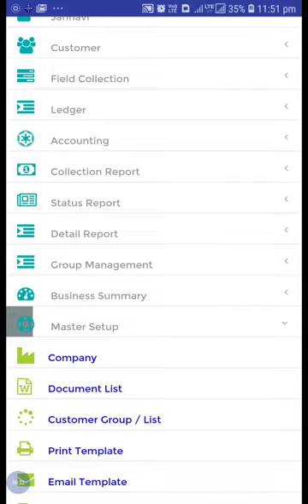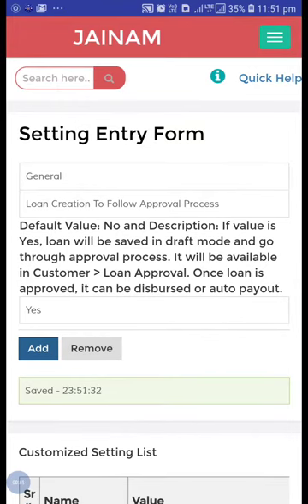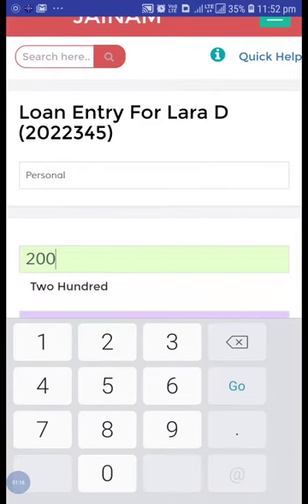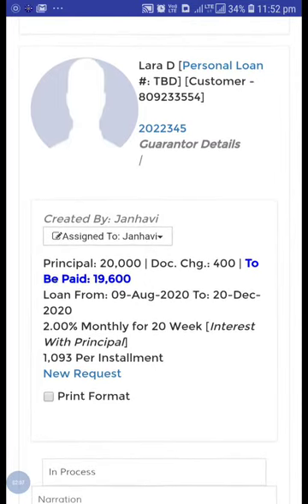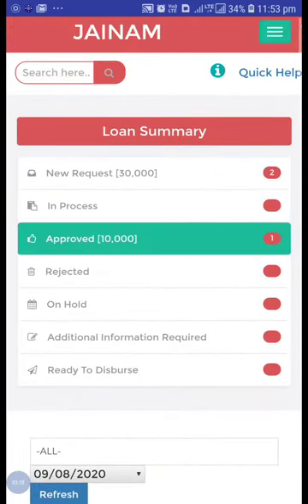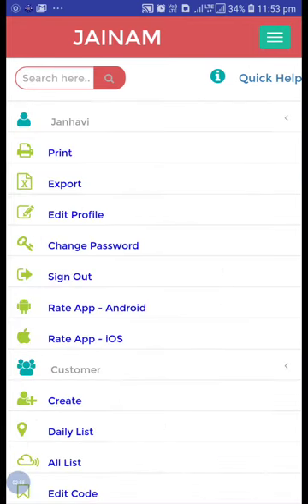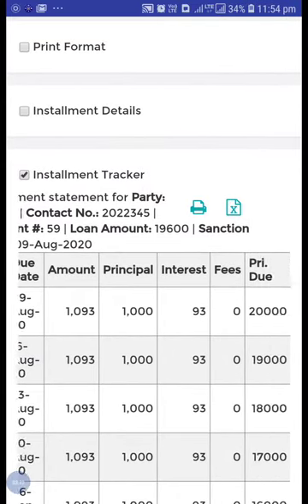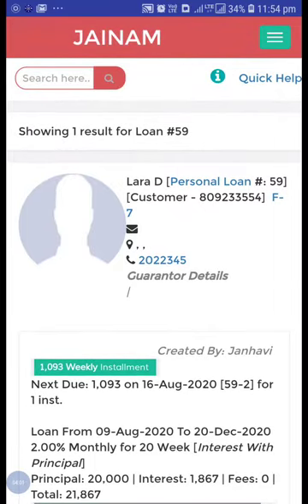Loan Approval Process in Jainam Software | Step-by-Step Guide for NBFCs & Banks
Learn how to create, approve, and track loans efficiently using Jainam Software – the leading Loan Management & Loan Origination System for NBFCs, banks, and financial institutions globally.

In this video, you will learn how to:
✅ Set up loan approval in the software
✅ Create a loan against a customer
✅ Approve loans and update status
✅ Track principal, interest, and installments
✅ Receive payments and update installment tracker

Jainam Software automates your loan and deposit processes using digital banking APIs, making your operations faster, more accurate, and fully streamlined.

💡 Ideal for NBFCs, banks, and fintech startups looking for an all-in-one loan management solution.